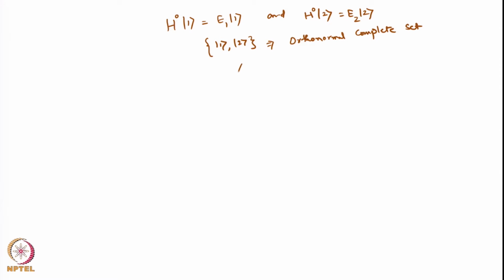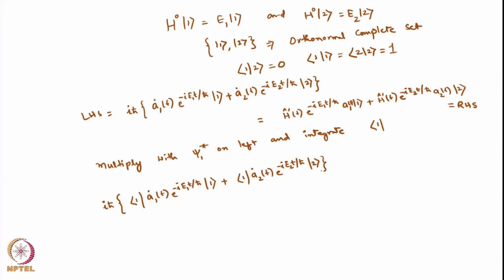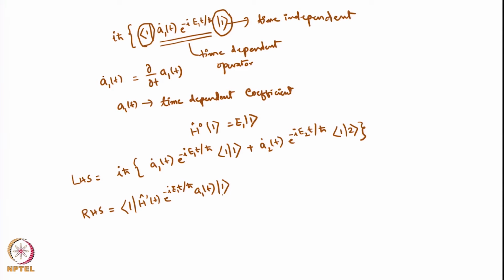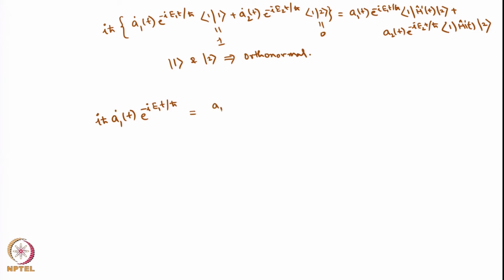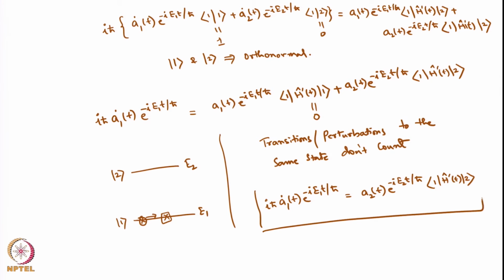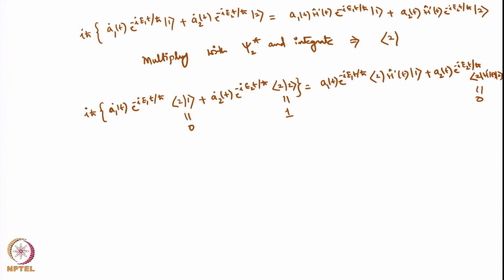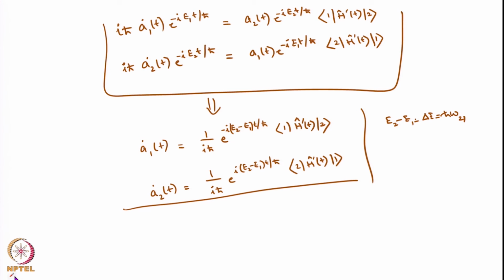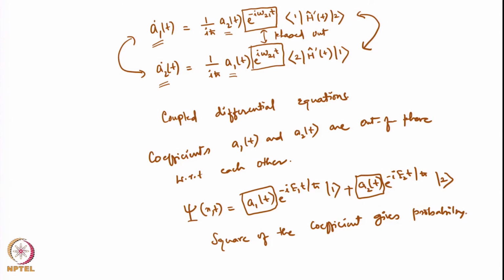Time Dependent Perturbation Theory of Two States-(Part-2)